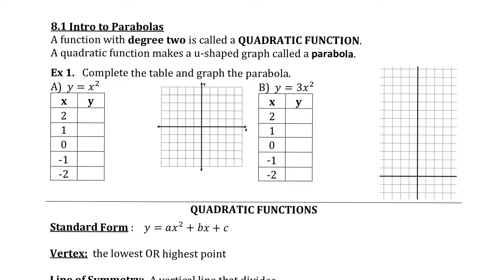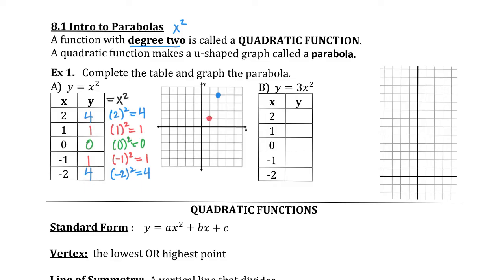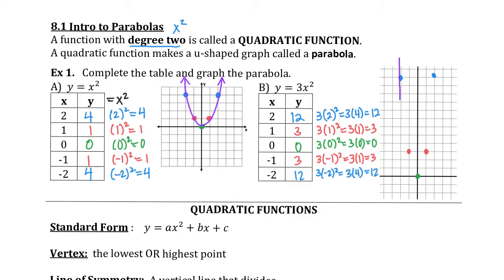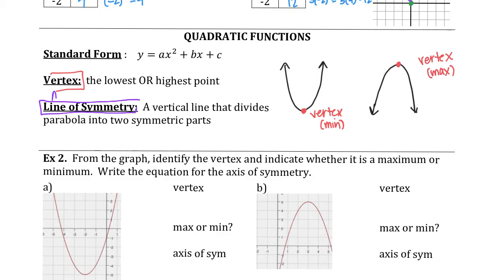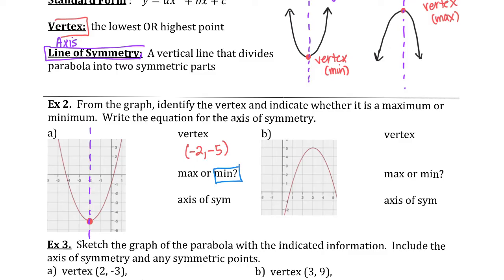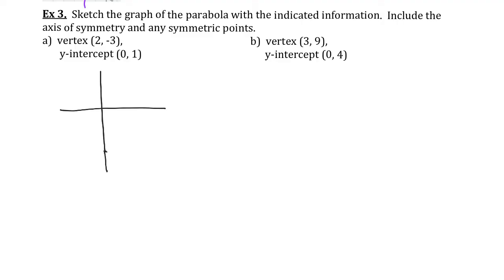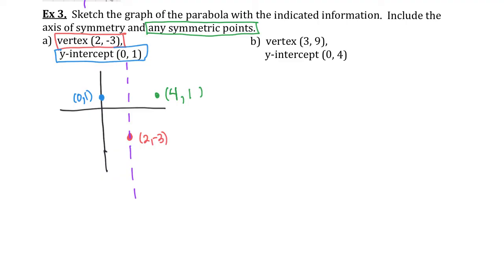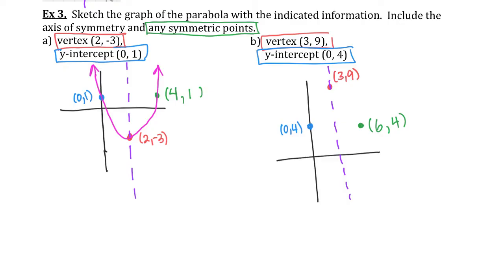8.1 Intro to Parabolas